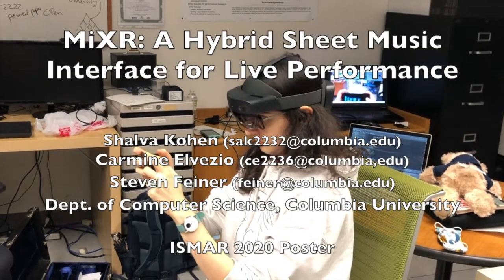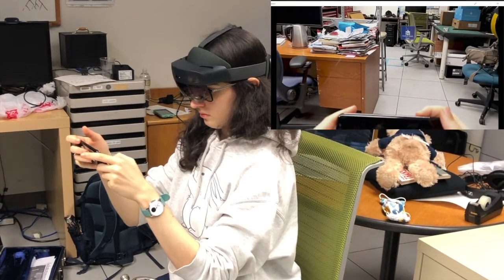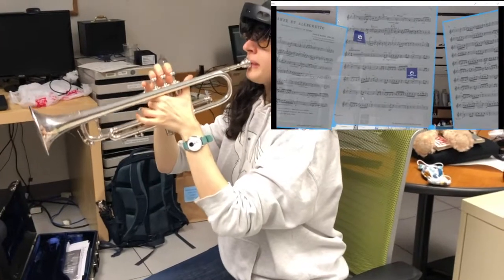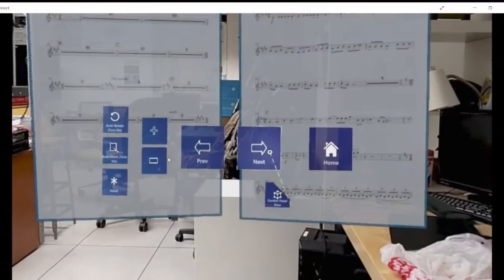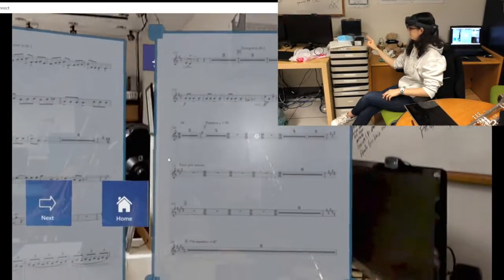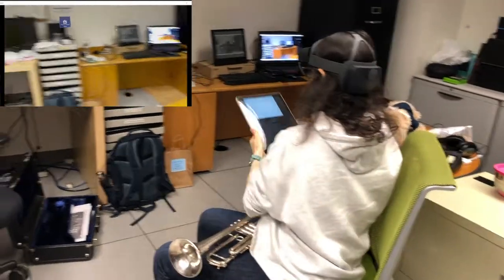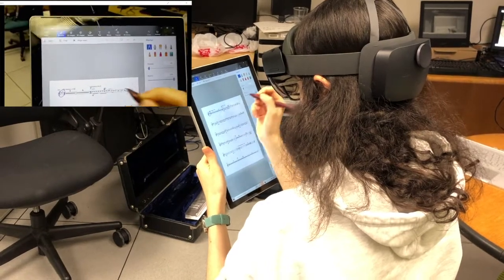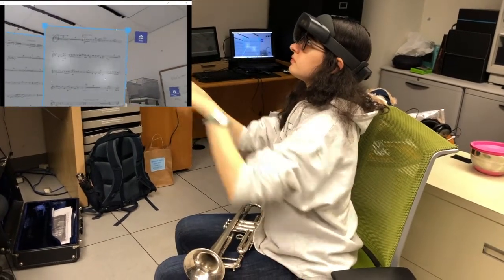MiXR: A Hybrid AR Sheet Music Interface for Live Performance - Demo Video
Shalva A. Kohen, Carmine Elvezio, Steven Feiner
Dept. of Computer Science, Columbia University

Musicians face a number of issues when performing live, including organizing and annotating sheet music. This can be an unwieldy process, as musicians need to simultaneously read and manipulate sheet music and interact with the conductor and other musicians. Augmented Reality can provide a way to ease some of the more cumbersome aspects of live performance and practice. We present MiXR, a novel interactive system that combines an AR headset, a smartphone, and a tablet to allow performers to intuitively and efficiently manage and annotate virtual sheet music in their physical environment. We discuss our underlying motivation, the interaction techniques supported, and the system architecture.